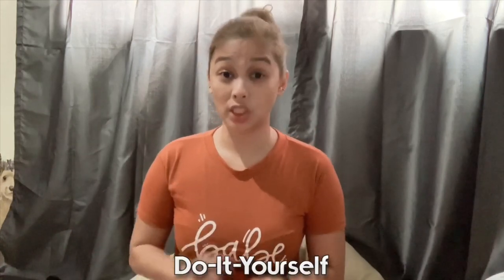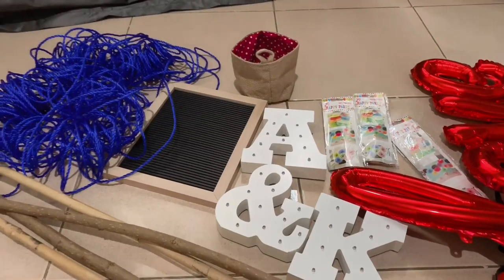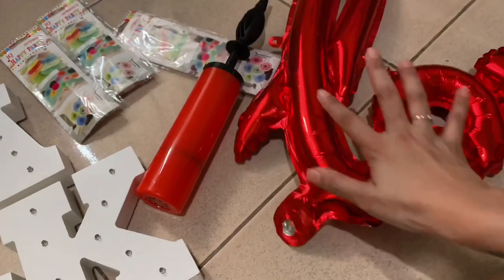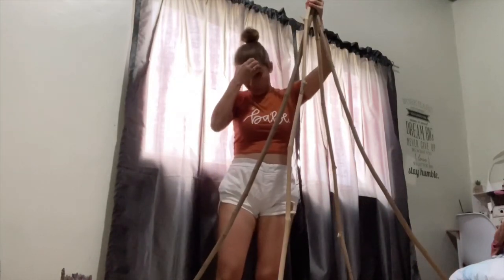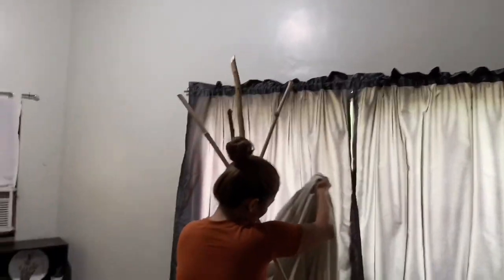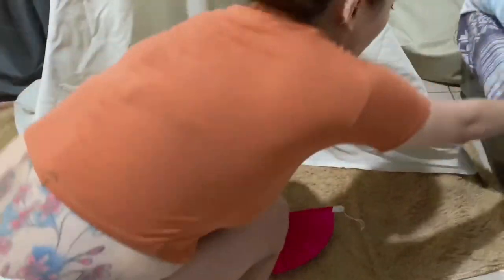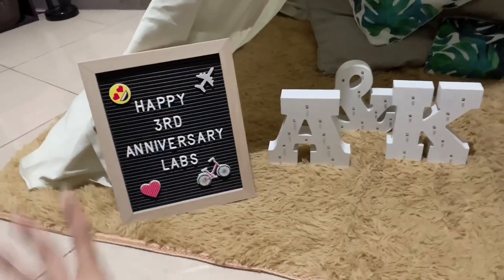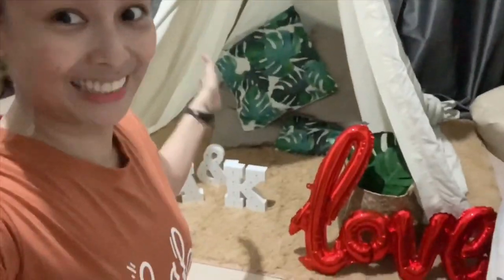DIY Teepee Tent | Less than PHP500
Things needed for DIY Teepee Tent:

4 Wooden birch sticks/rods (6-8 feet)
2-3 yards - heavy linen cloth
Decoration
String
Carpet
Throw pillows